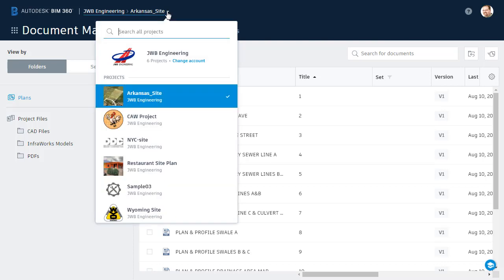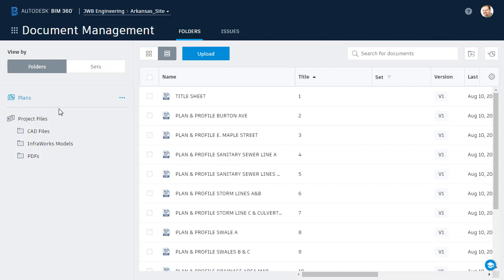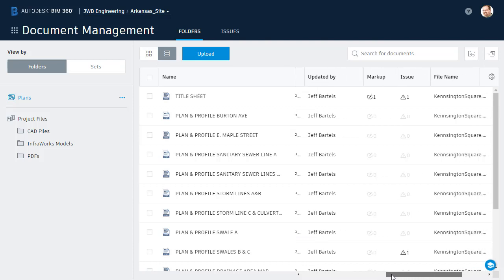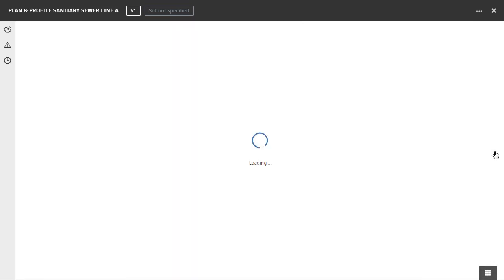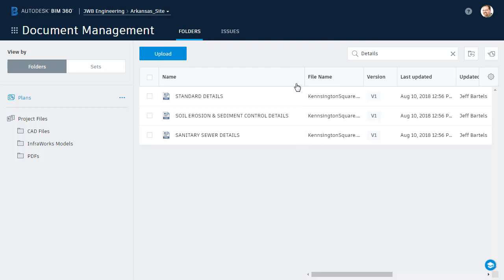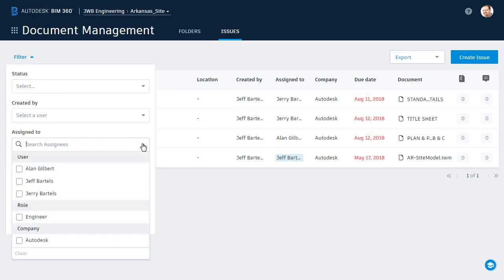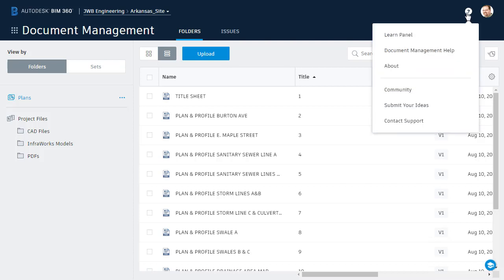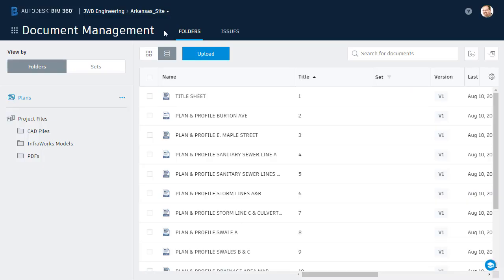Learning BIM 360 Docs – Pt. 1 Touring the Interface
BIM 360 Docs represents a collaborative cloud-based repository for your project drawings and supporting files.  In this session, we’ll take a quick tour of the interface.  Note that this session represents “Part 1” of a multi-part series.
For more Autodesk cloud collaborative tips, tricks and workflows, please